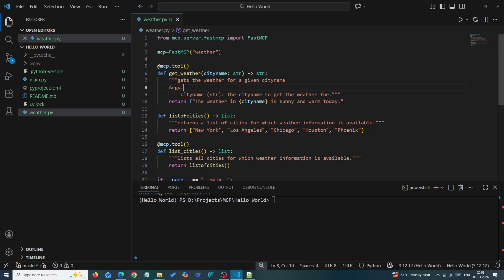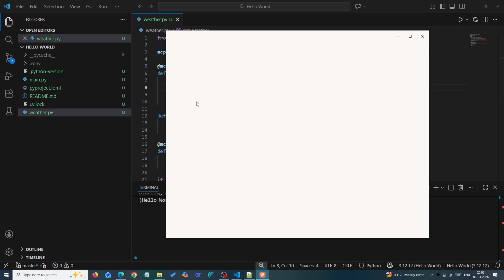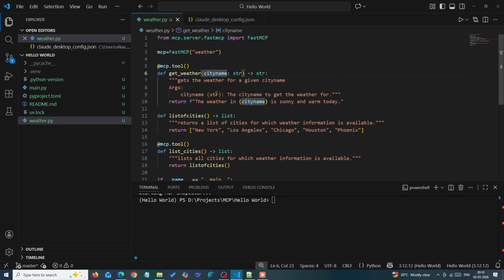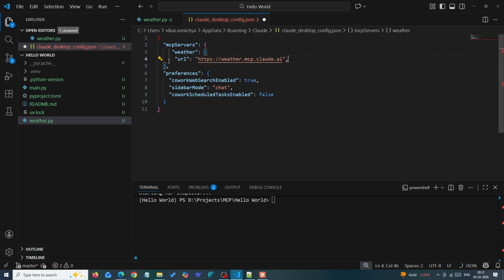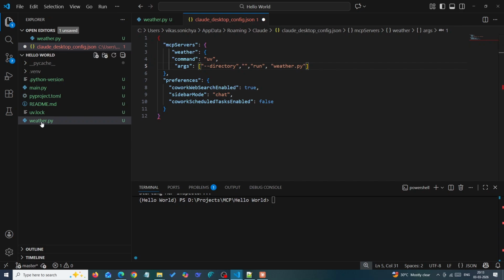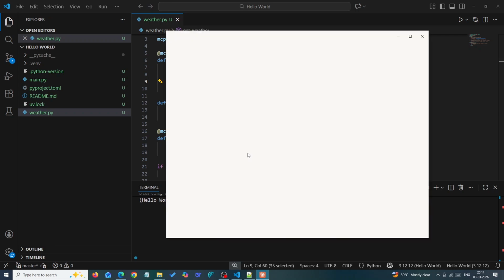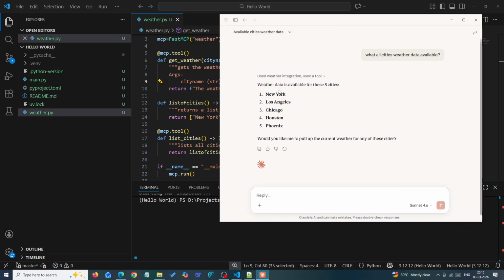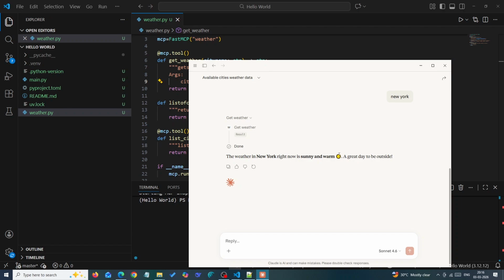Integrate your custom MCP Server application in Claude desktop App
In this video i will be demonstrated how to Use/Test MCP Server application in Claude desktop App